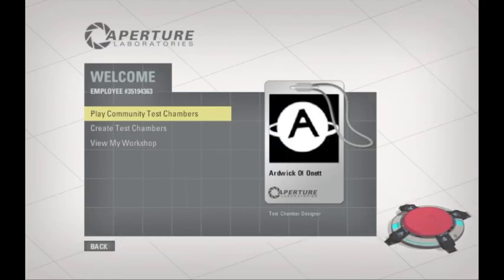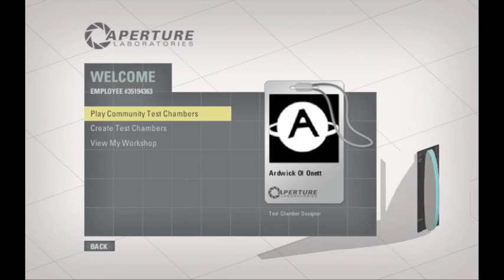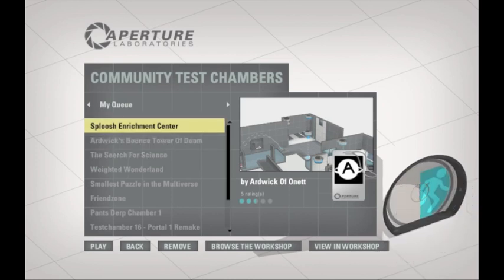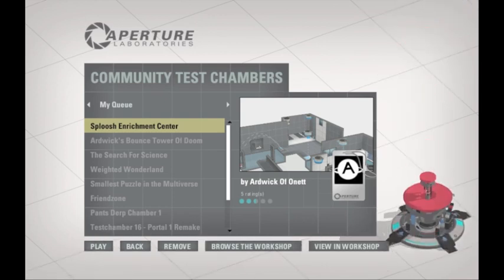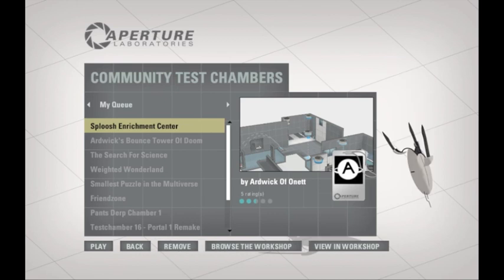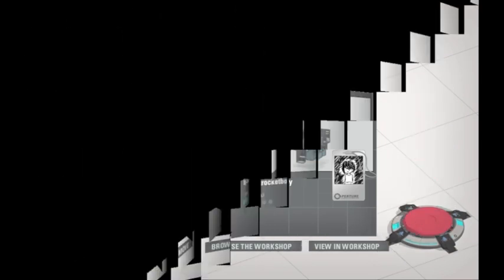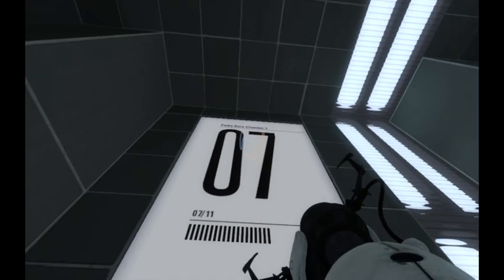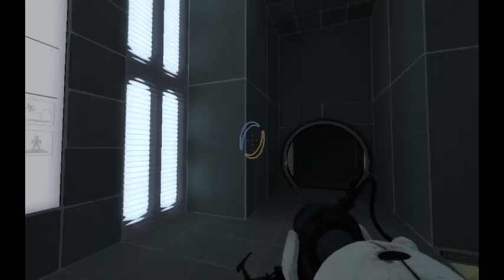PORTAL 2 Custom Tests Part #1: "Pants Derp Chamber 1"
Ardwick plays through test chambers that other members of Team Pants Madness have created!  Part 1 follows Ardwick through his adventure in a chamber Klink created.